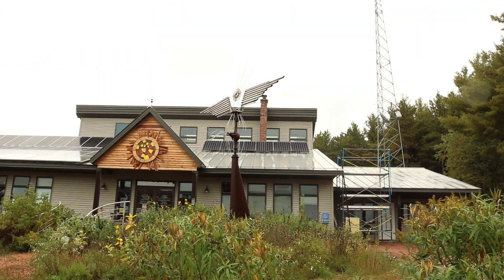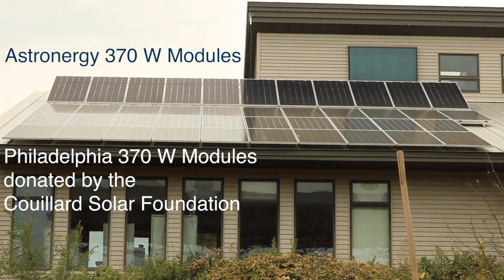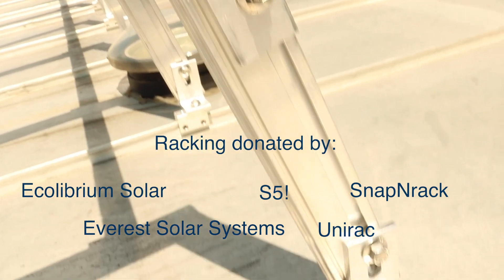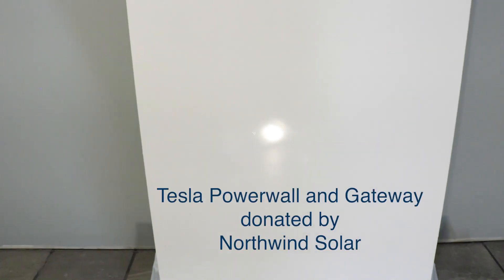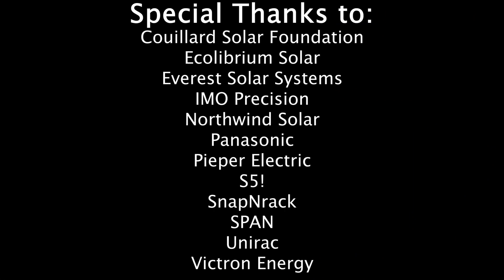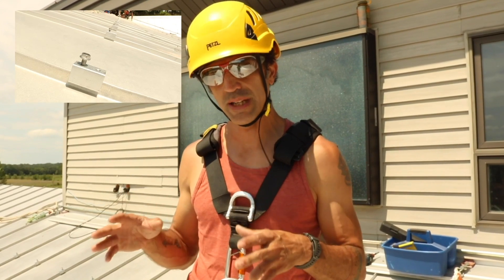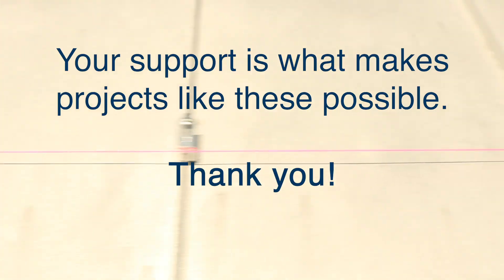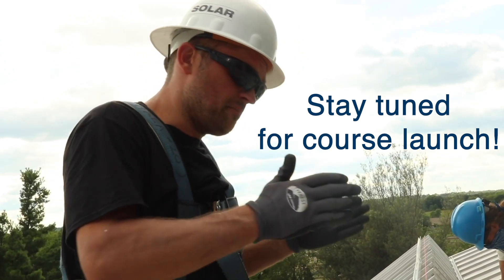Progress Report: Energy Storage System Tech Center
Take a sneak peek at MREA's Energy Storage System Tech Center with our Solar Project Manager, Nick Matthes.